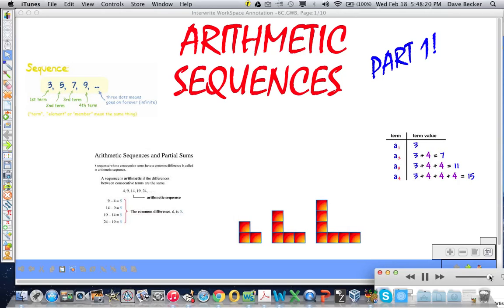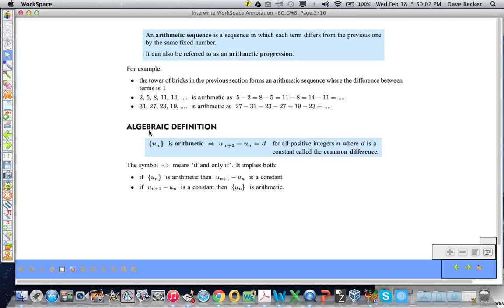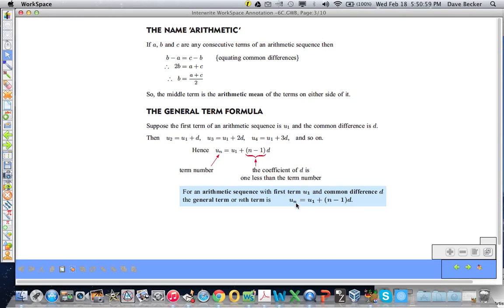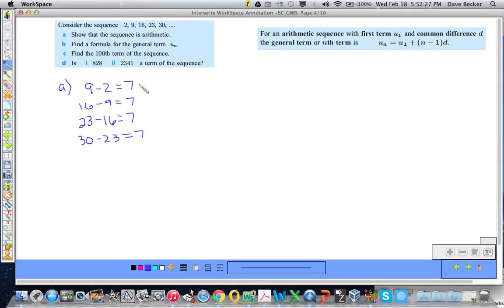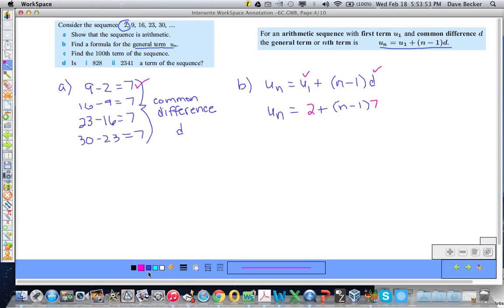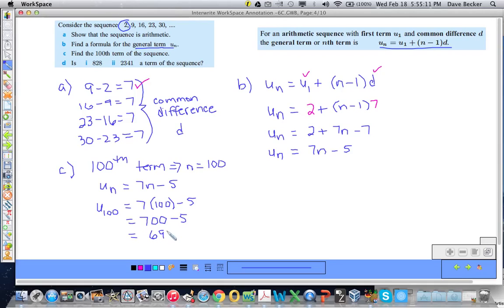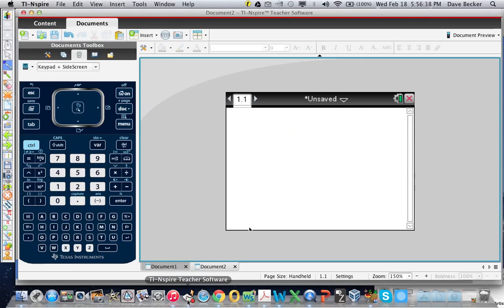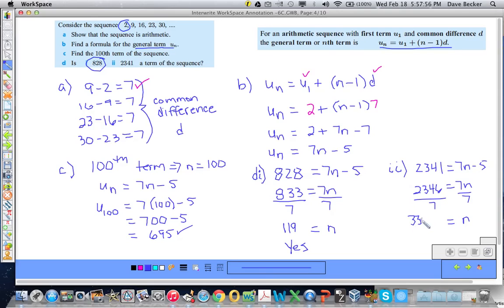Arithmetic Sequences P1